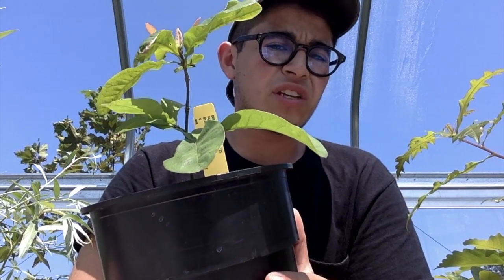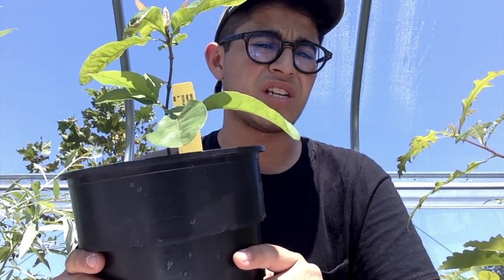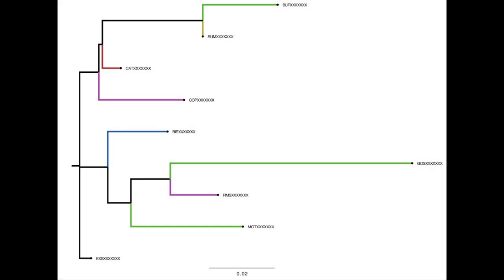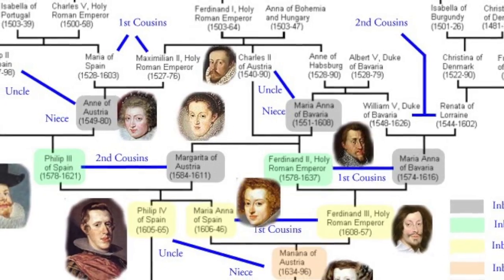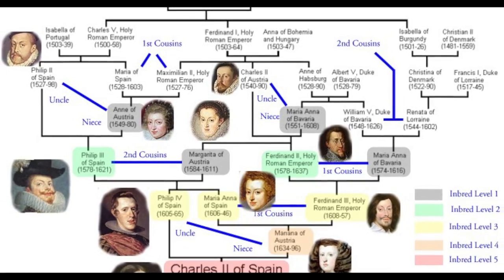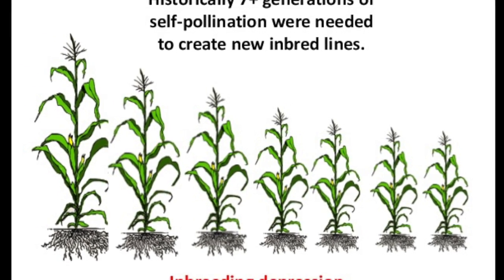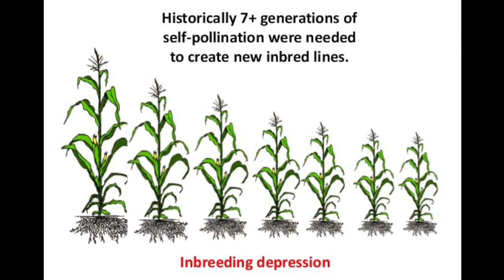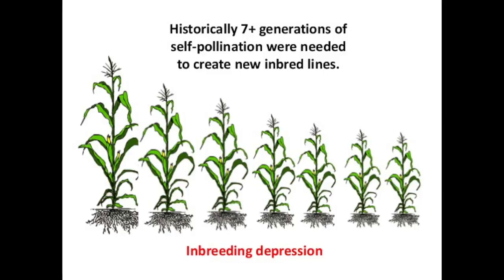The importance of ex situ conservation - Justyn Carrasco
Living collections are important when it comes to the conservation of exceptional species. It also provides plants with the care they need to complete their reproductive cycle. In this video, I will be discussing how living collections are useful and explain some of the issues that need to be considered to maximize their value.